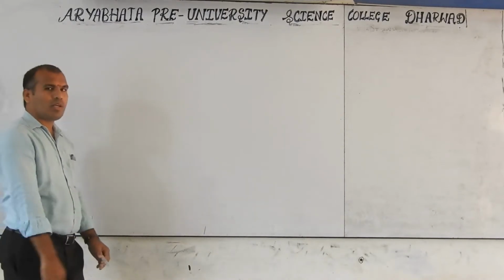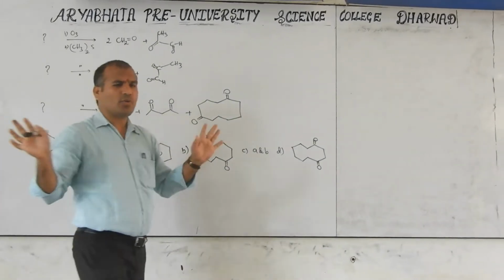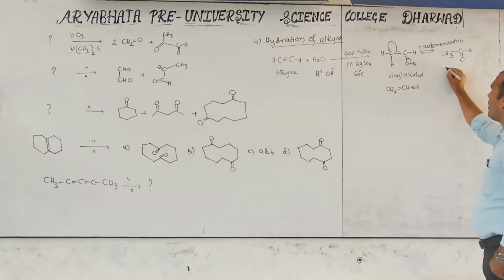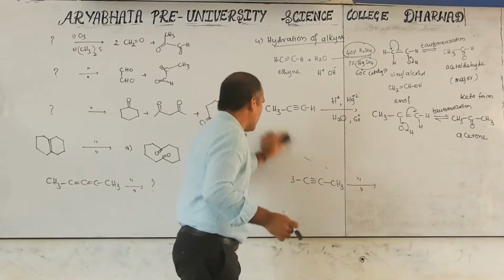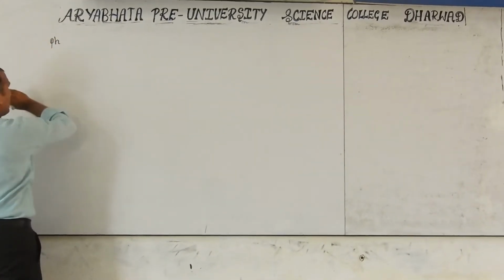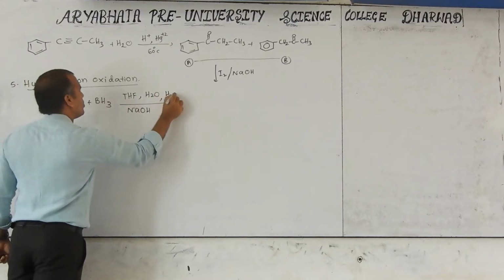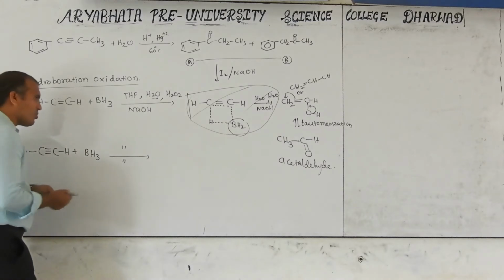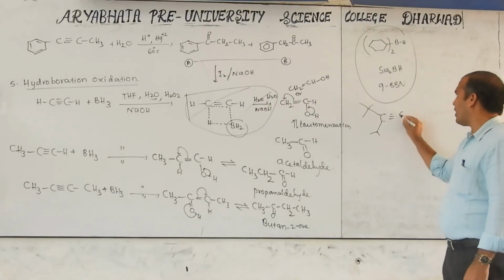Konnurs Aryabhata theory classes ALDEHYDE KETONES & CARBOXYLIC ACIDS Prof RAVIKUMAR Sir PART 10